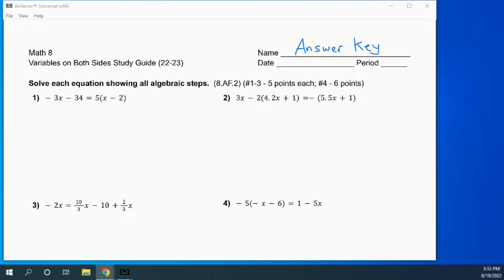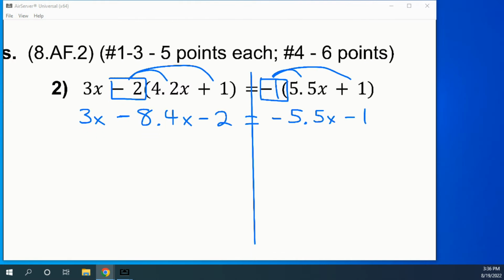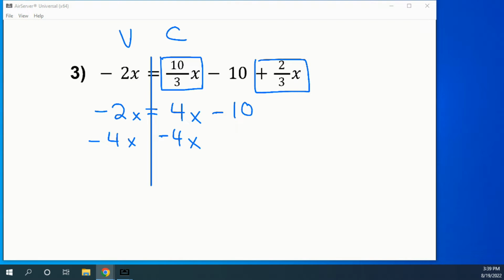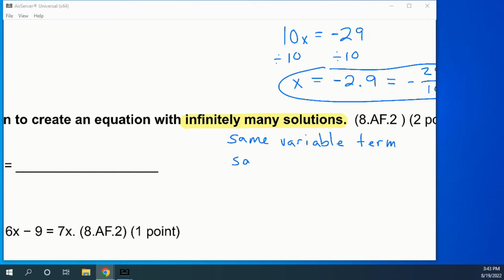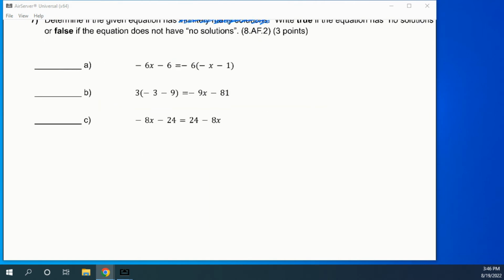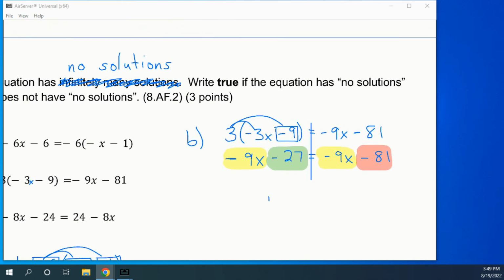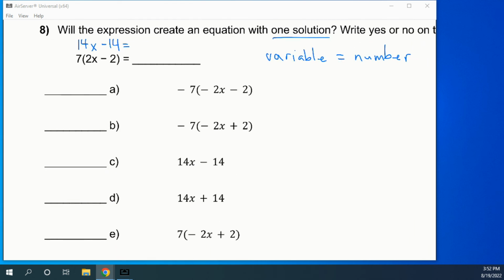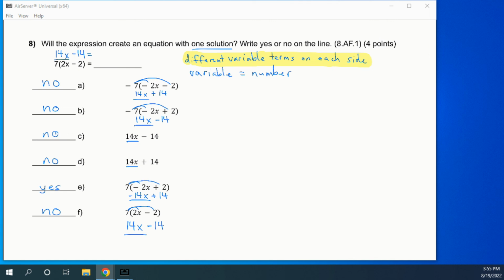Variables on Both Sides Study Guide Walkthrough